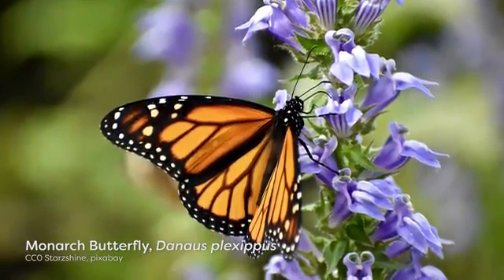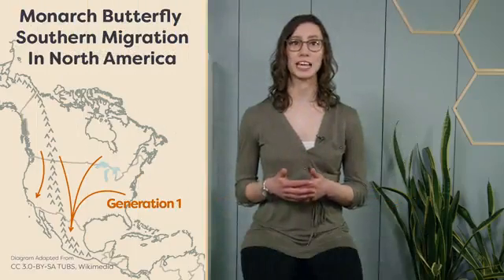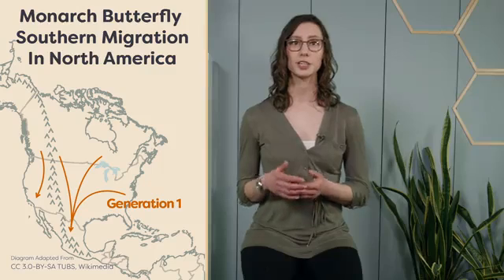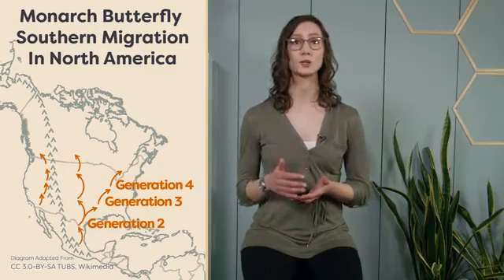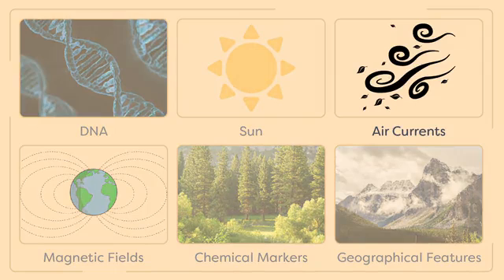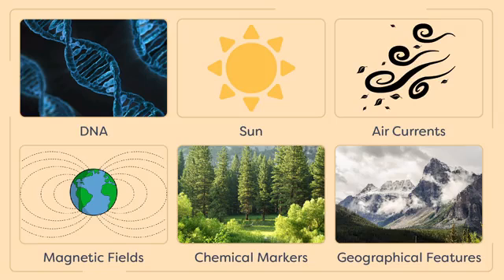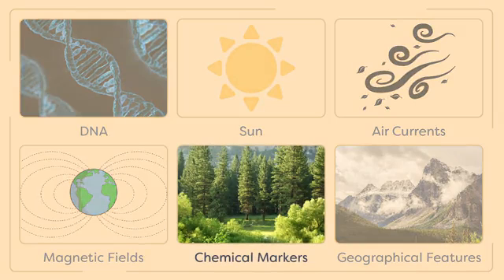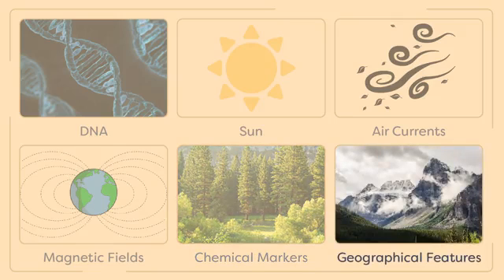Monarch Butterfly Migration | insect migration | entomology | lecture | series | Module 04.11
this module contains Monarch Butterfly, Danaus plexippus, migratory insects, annual mass flights, Milkweeds,monarch caterpillars, Shortening day length induces, migrating adults, reproductive diapause, overwintering sites, born with memories, circadian rhythm, flight orientation, tailwinds, chemical markers, conservation symbol, lepidopteran garner, Mexico and California, larval food,.